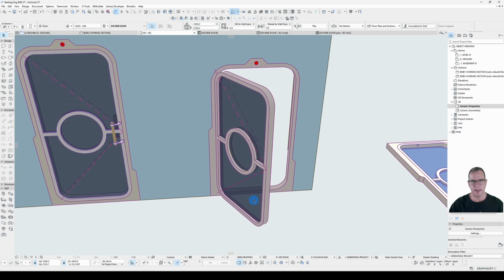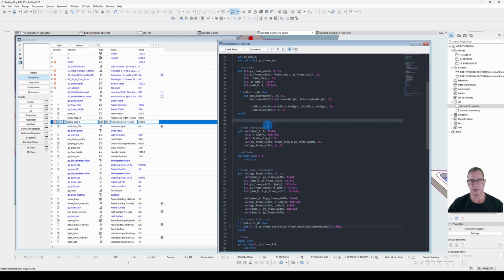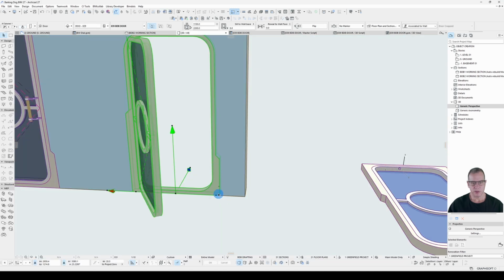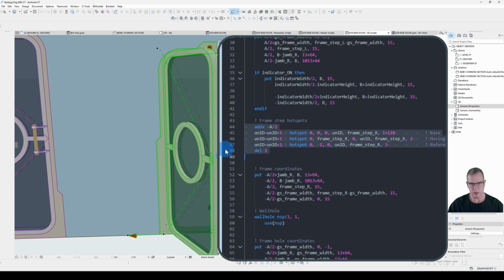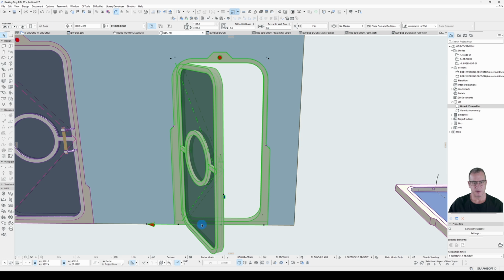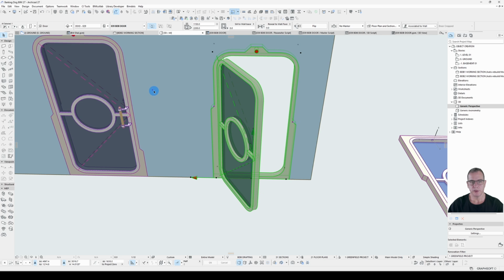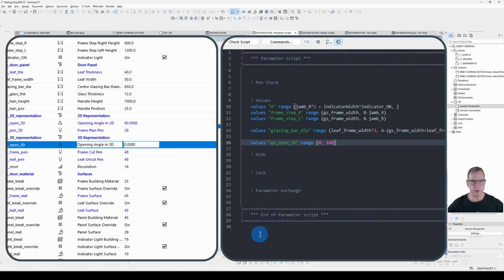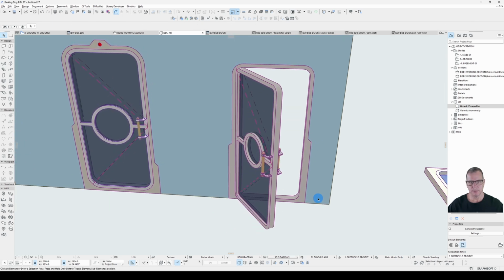047 Archicad GDL Custom Doors Part 9: Dynamic Hotspots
I’m continuing on creating a fully parametric custom door in GDL.  If you haven’t watched the previous installments, I recommend you do so you know what I’m talking about.

We’ve done the door geometry, with the handle and opening lines.  Now I’m going to add to the usability of this door by adding some dynamic hotspots to some selected parameters.

Time Codes:
0:00 – Introduction
1:09 – Getting started
2:17 – Length editing hotspot
7:31 – Angle editing hotspot
12:53 – Testing the 3D
14:12 – Wrap up